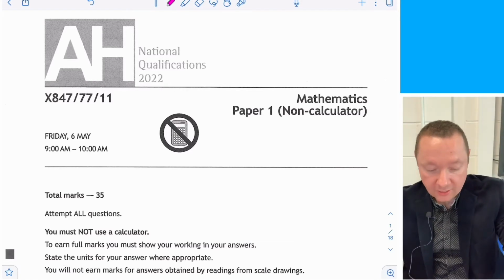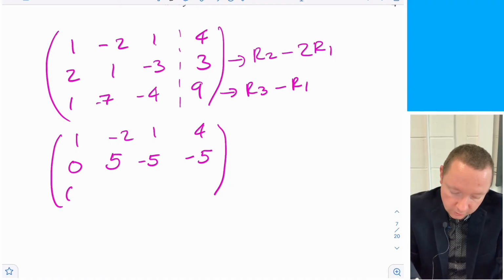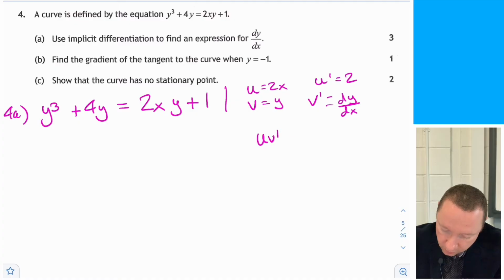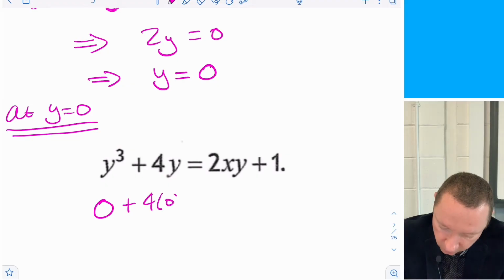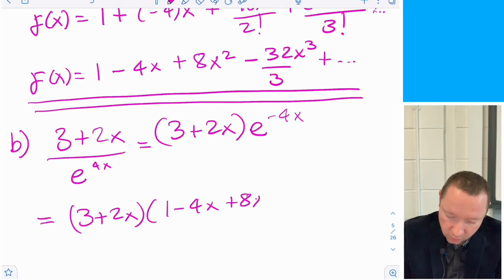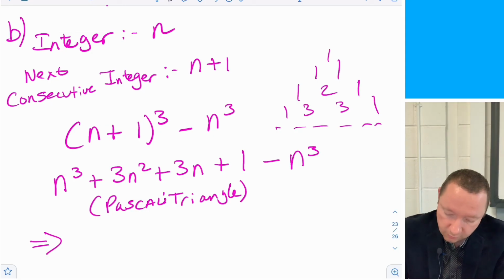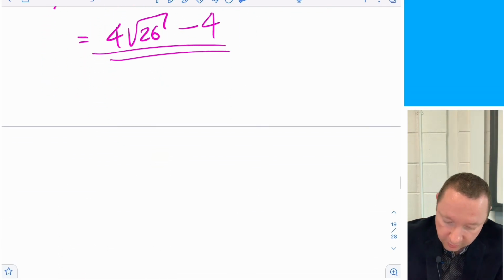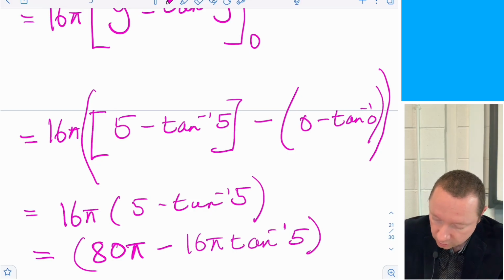2022 Advanced Higher Maths | Paper 1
This is a quick mark scheme for the 2022 Advanced Higher Maths Paper 1 which was held on the 6th May 2022.

This video includes worked solutions to everything in the 2022 Advanced Higher Maths Paper 1.

Please note that these solutions are not official SQA Solutions and are just my own personal solutions to these questions. I have checked and rechecked them for errors but cannot guarantee they are 100% accurate until the official mark scheme is released.

Once the official mark scheme has been released by the SQA, I will update this video if needed with the proper mark allocations. Hopefully you will be able to see the explanations to each question and see where the SQA have put in topics. For further explanation of what the SQA left out of this years exam - look at my video on the whole of Advanced Higher Maths 2022 which explains everything in and out of Advanced Higher Maths 2022.

If you need further help with Advanced Higher Mathematics, are thinking of studying Advanced Higher Maths again next year then subscribe to this channel and keep a look out for your course.

0:00 - Introduction to the Higher Maths 2022 Paper 2 Solutions
0:10 - SQA Advanced Higher Maths 2022 Paper 1 Question 1
2:39 - SQA Advanced Higher Maths 2022 Paper 1 Question 2
5:35 - SQA Advanced Higher Maths 2022 Paper 1 Question 3
6:35 - SQA Advanced Higher Maths 2022 Paper 1 Question 4
11:49 - SQA Advanced Higher Maths 2022 Paper 1 Question 5
16:23 - SQA Advanced Higher Maths 2022 Paper 1 Question 6
19:57 - SQA Advanced Higher Maths 2022 Paper 1 Question 7